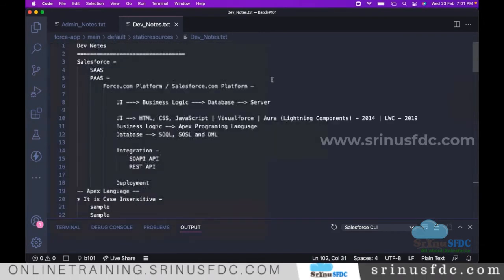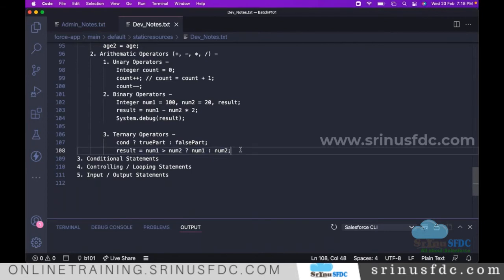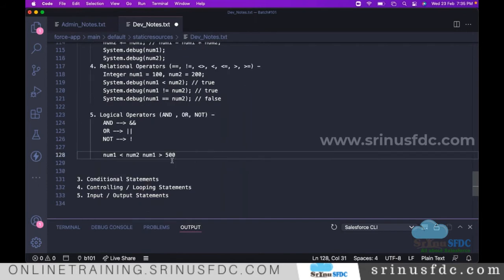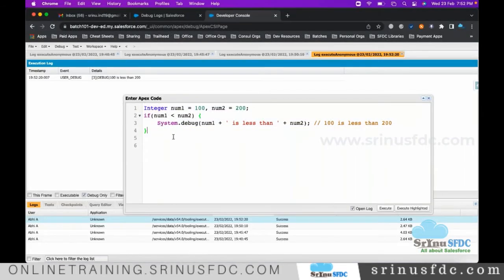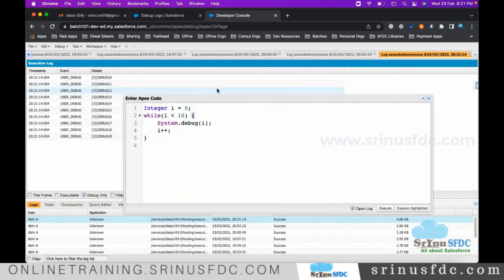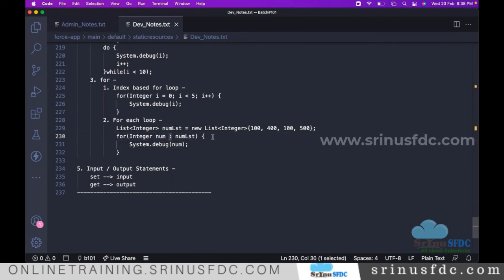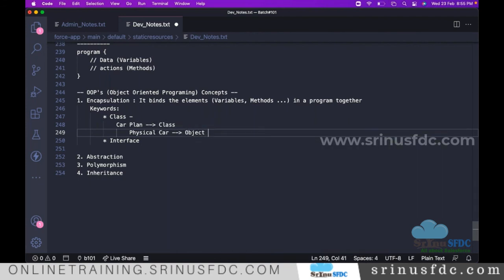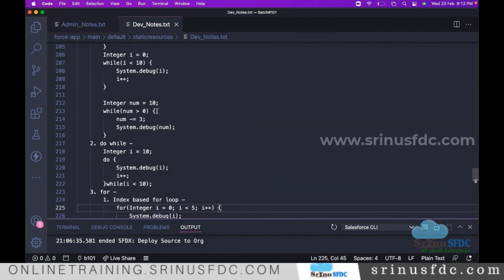030 B101 Dev02 23rdFeb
030 B101 Dev02 23rdFeb